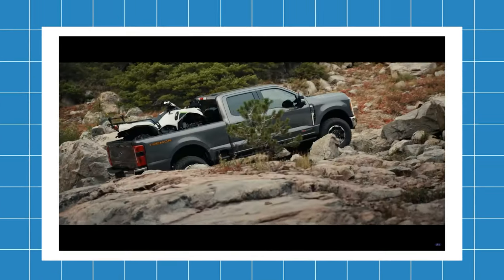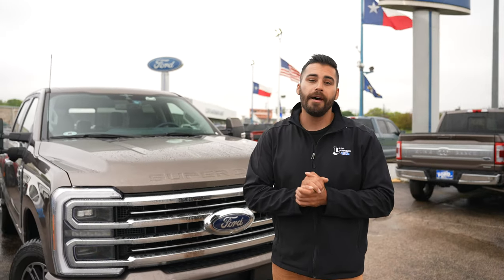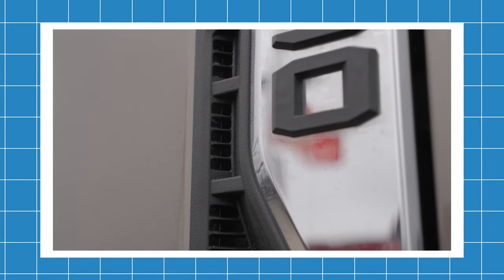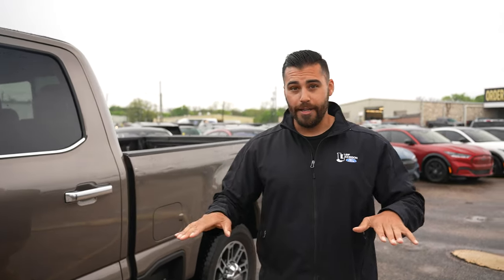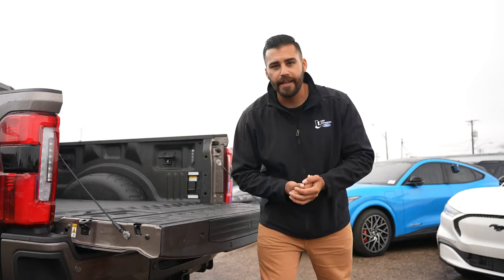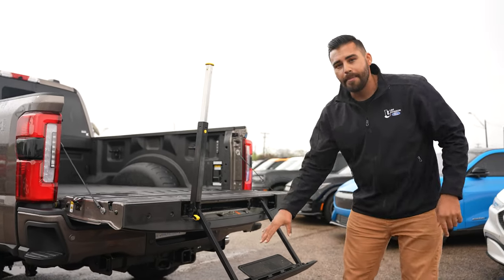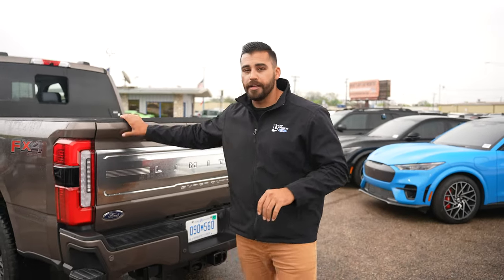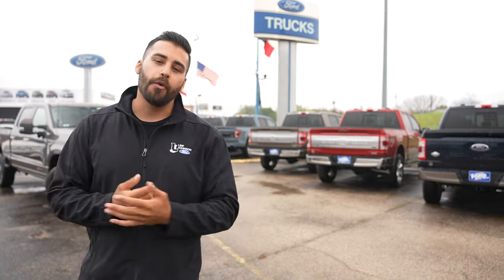Why Was The New 2023 Ford F-350 Super Duty Changed?! DID THE TRUCK GET IMPROVED?!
The All-New Ford F350 Super Duty 2023 is the most capable and smartest Super Duty pickup ever. With cutting-edge technology to make towing things go smoother with more colossal power. The new, available best-in-class available 500 horsepower 6.7L High-Output Power Stroke Turbo Diesel engine offering the most horsepower ever in Super Duty, elevating your towing and hauling to new heights.